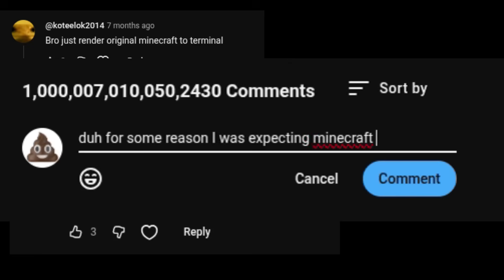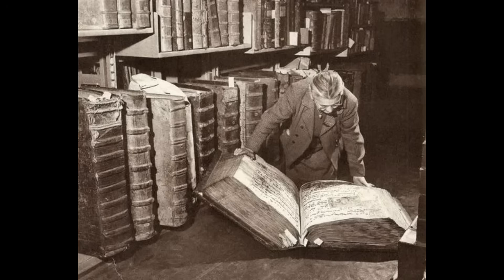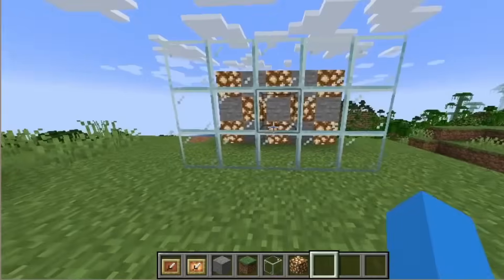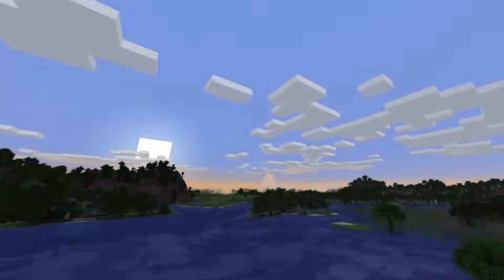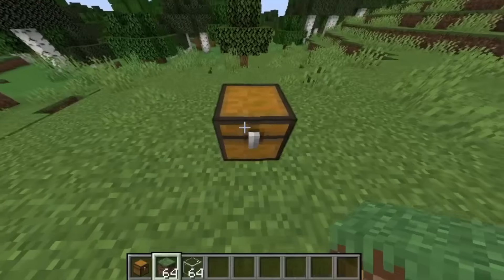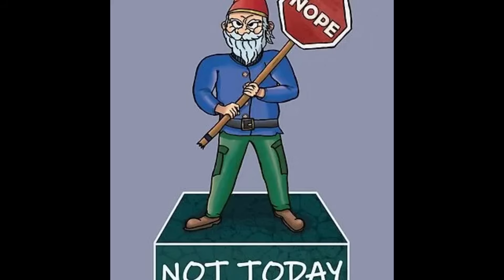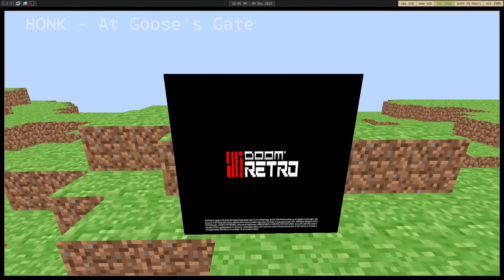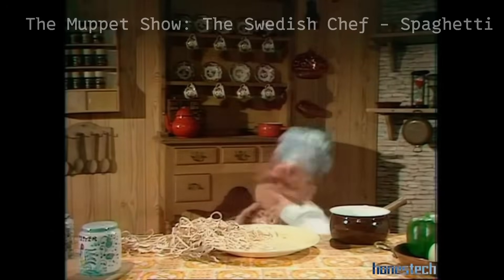Minecraft, but it's a Wayland compositor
Wow.

Thanks to everyone on the Zig Discord for being such a helpful community, to Vaxry for making Hyprland, which was a useful reference along with SWC by Michael Forney.

Here's the code, which, quite frankly, might be dangerous to look

0:00 - eh?
0:36 - step 1 (vulkan)
1:10 - step 2 (doing wayland stuff)
2:04 - boring
3:08 - implementing compositor
3:20 - implementing minecraft
4:16 - beating minecraft
5:54 - implementing minecraft
6:26 - implementing compositor
7:27 - implementing compositor and minecraft at the same time
7:56 - the fricking bug
8:26 - doom
9:04 - shell commands
9:24 - fizzicks
9:35 - pointer input
9:47 - eh